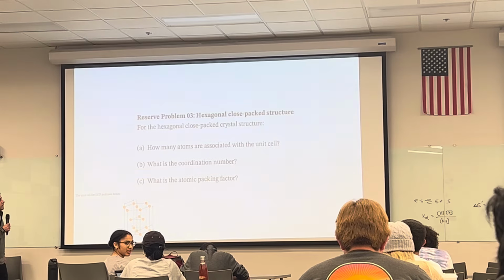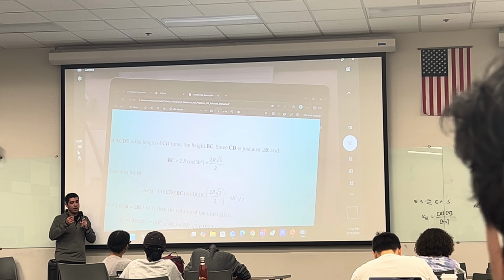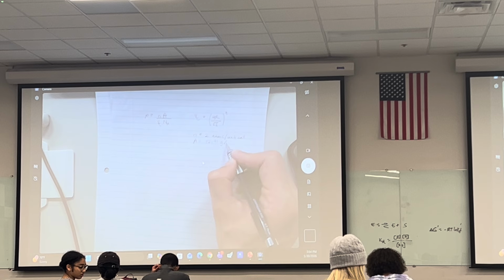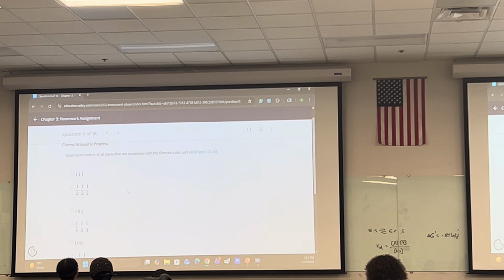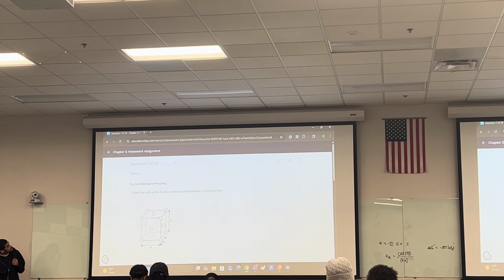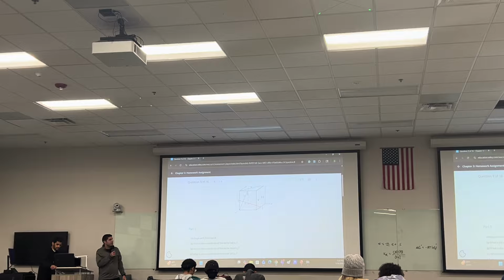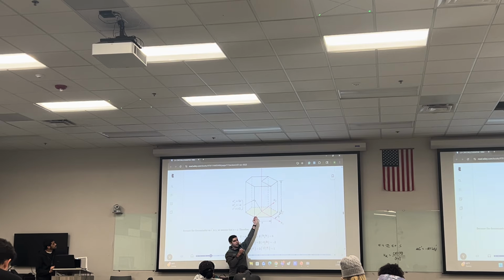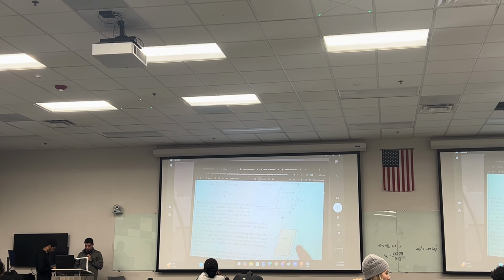Materials engineering 1 audio part 11